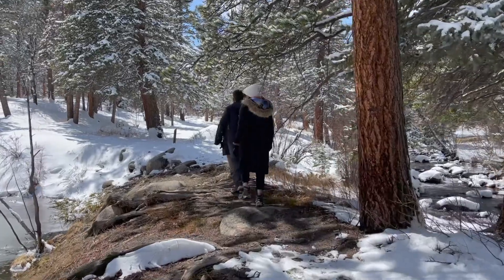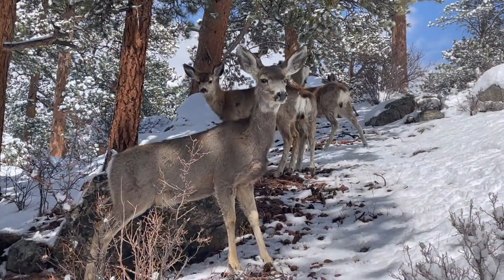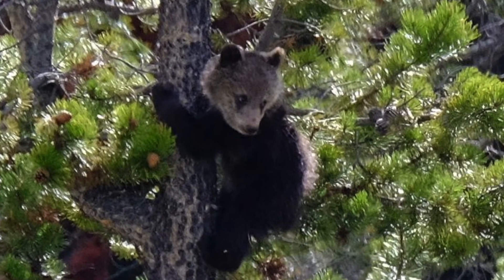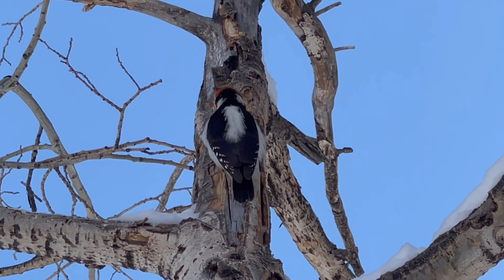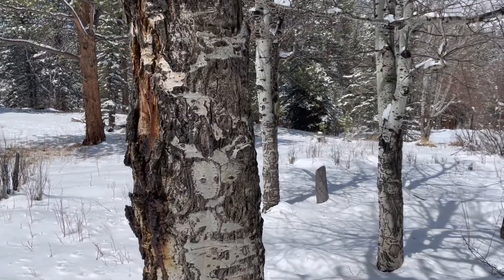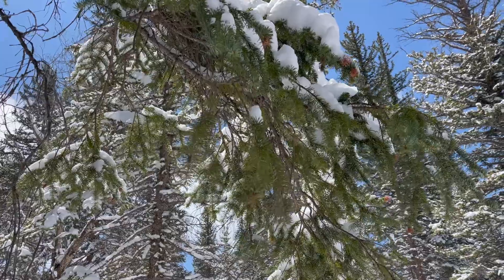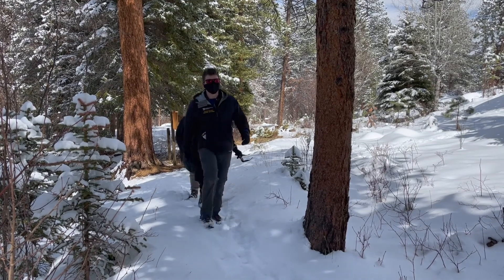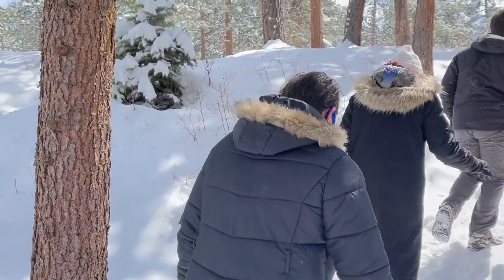Montane Forest Ecology, Lesson 1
Join YMCA of the Rockies outdoor education staff to learn more about montane forest ecology.